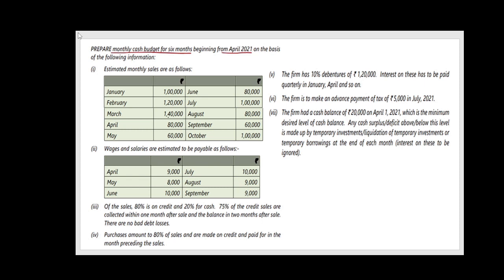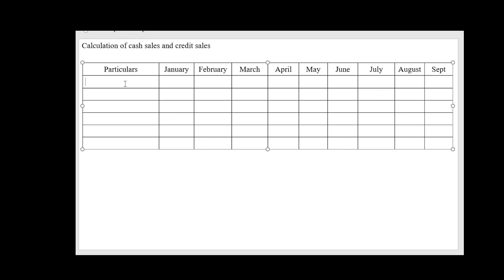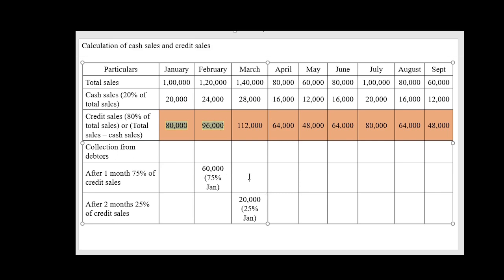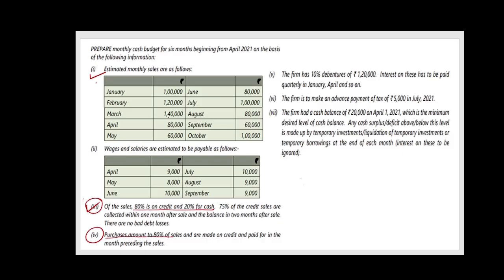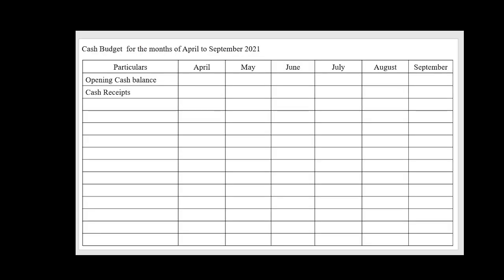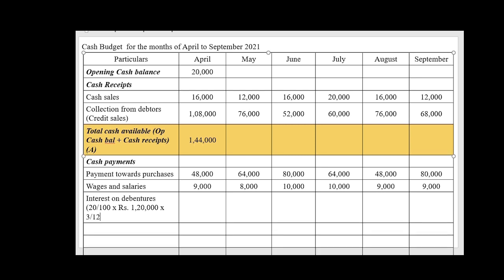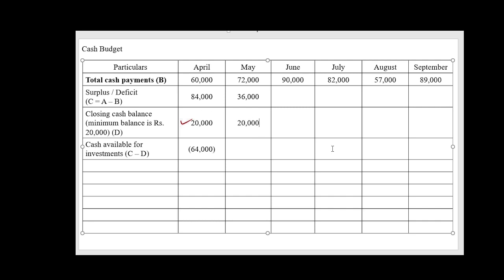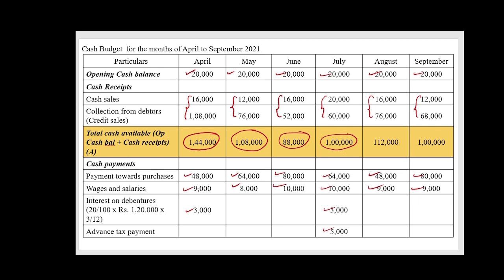Financial Management_Management of Cash_Cash Budget 01 (BCom, BBA, MBA, MCom)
This video teaches you to solve problems under the topic of Management of cash. Our channel helps to make your learning experience a pleasant one and acts as your private tutor, absolutely free!!!